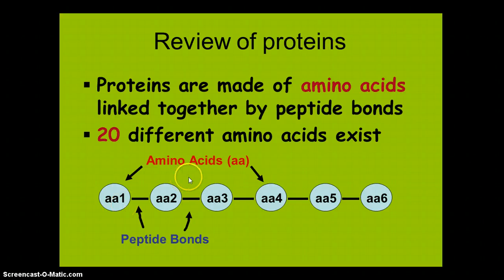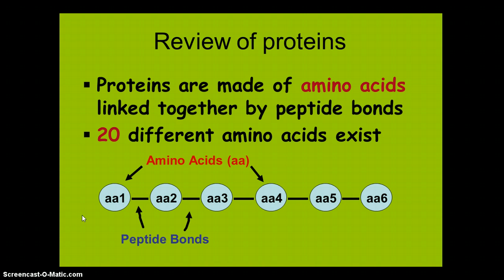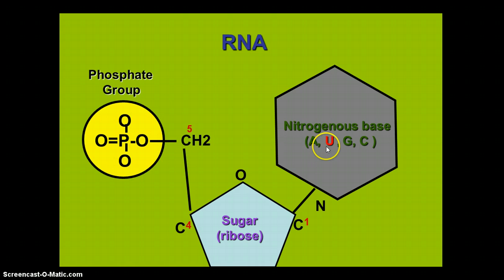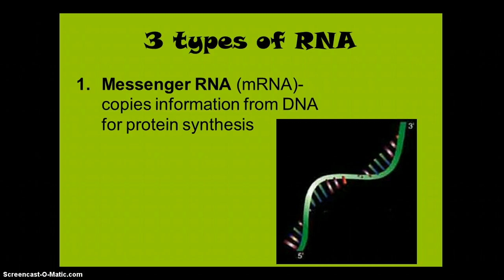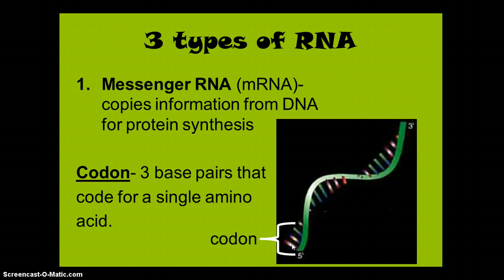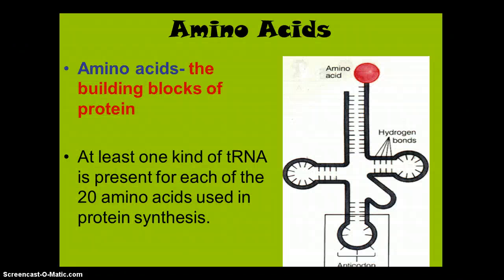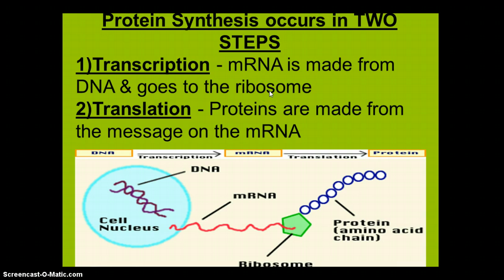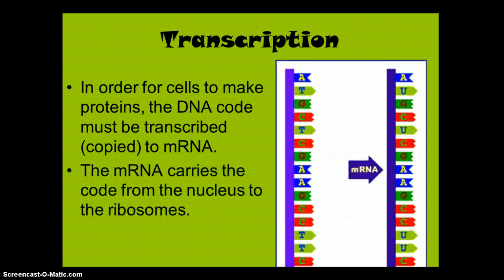DNA and Protein Synthesis part 2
How the protein is actually made